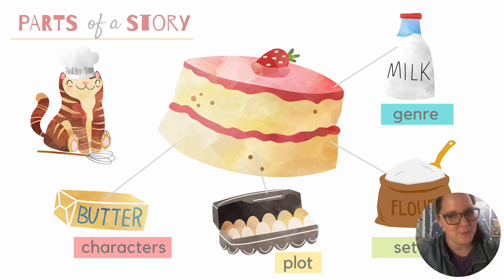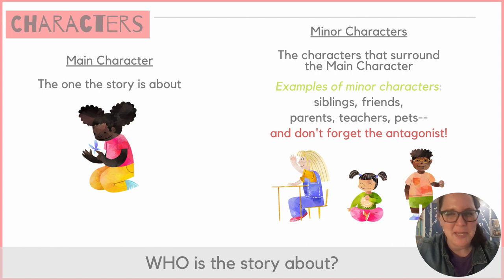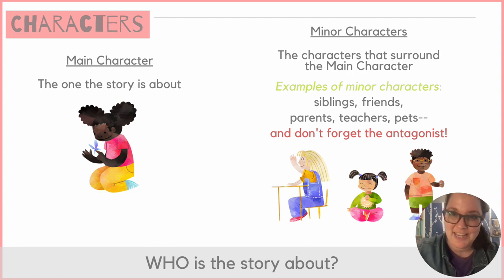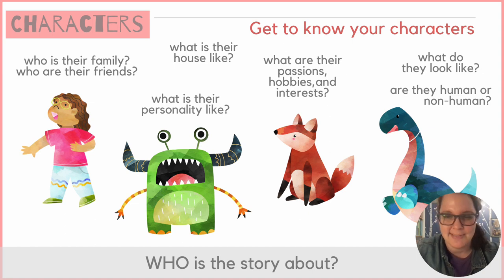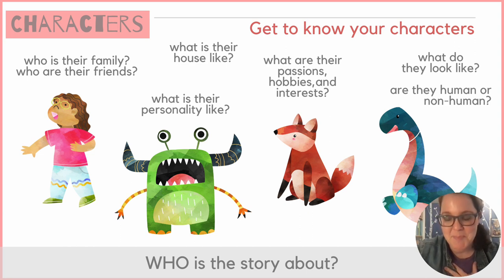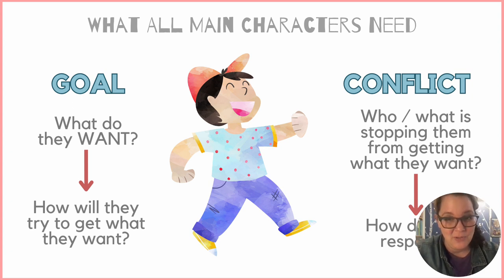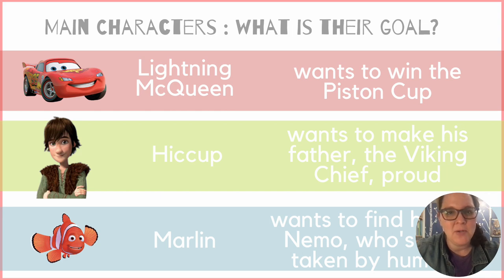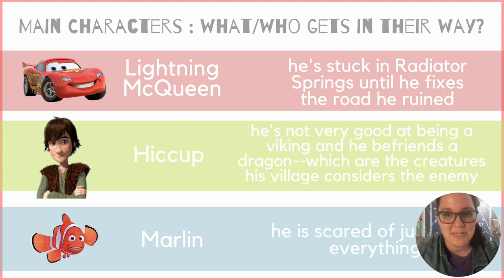How to Write a Story 1.0 : Character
Story Ingredients : Let’s Look at the Basics
with @meganreyesauthor

In this video we'll learn about the third story ingredient: characters.